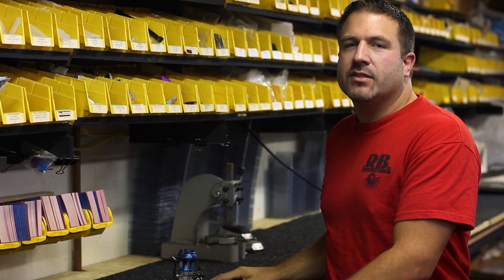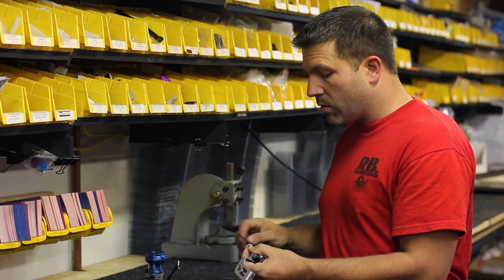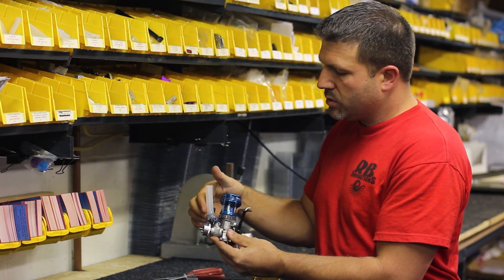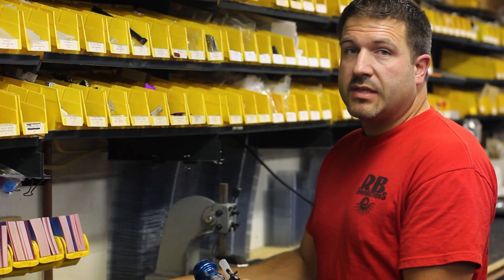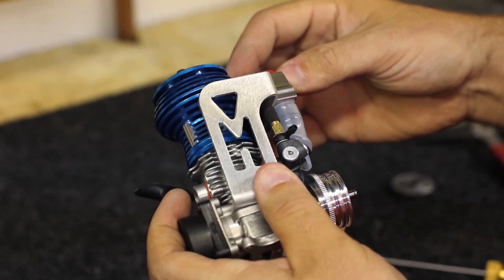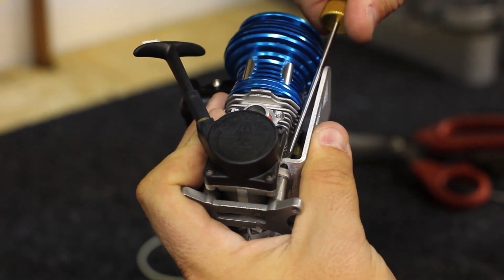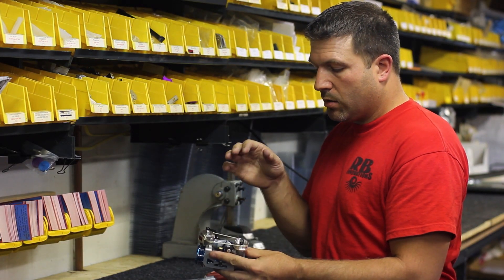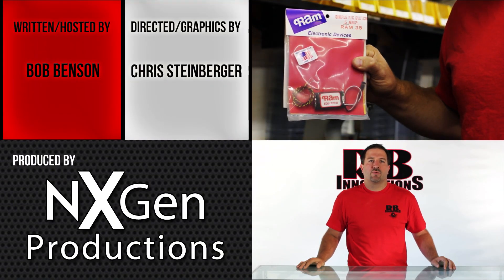How to Install an RC Supercharger from RB Innovations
In this video, we take you step by step through an installation of a Nitro Supercharger on a Traxxas 3.3 engine, but the instructions can also be applied to any other engine.

Available at RBInnovations.com
Facebook.com/RBInnovations
Twitter.com/RB Innovations